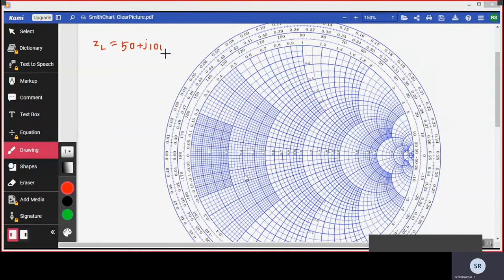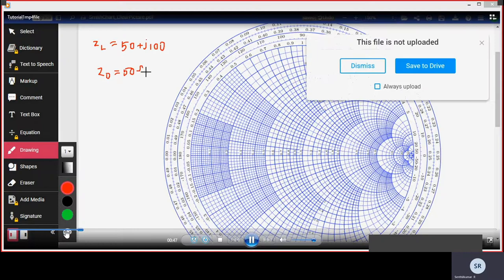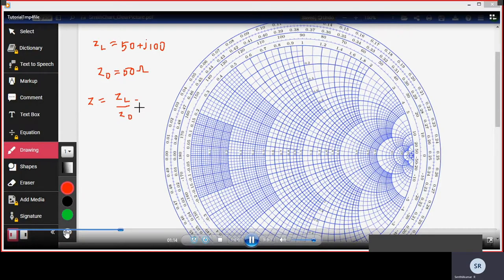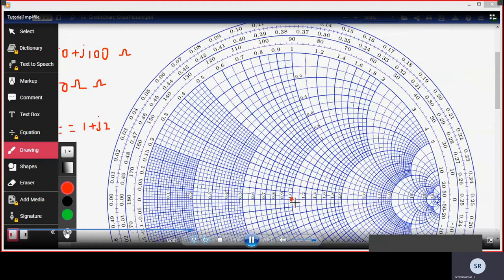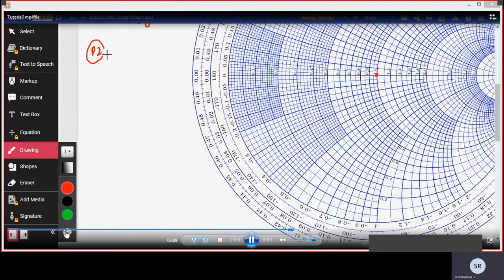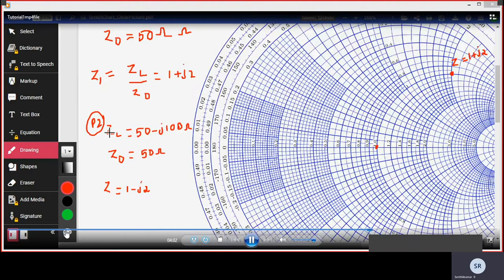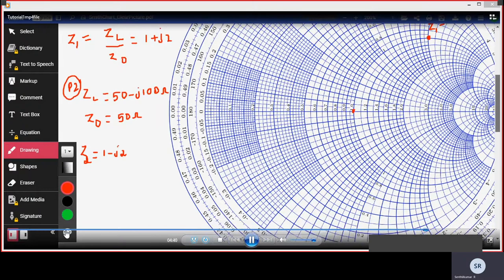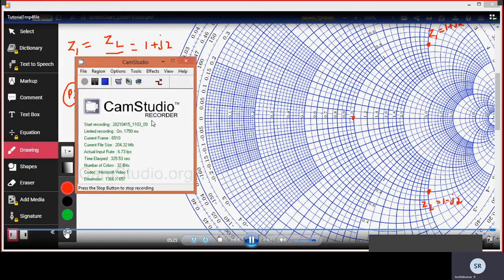Unit 3 Smith Chart Lecture 02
Marking Normalized impedances with inductive reactance and capacitive reactance